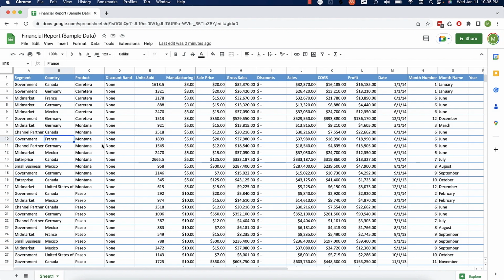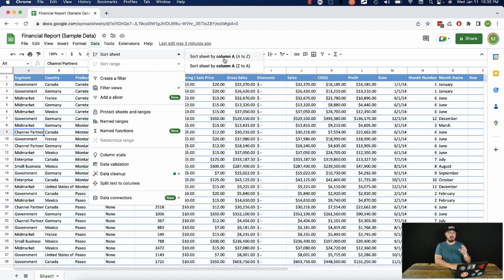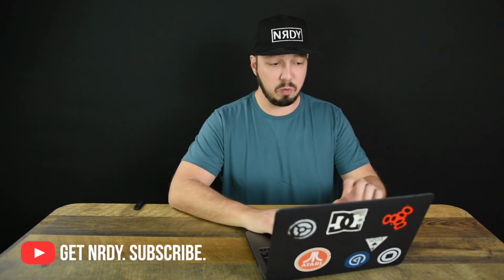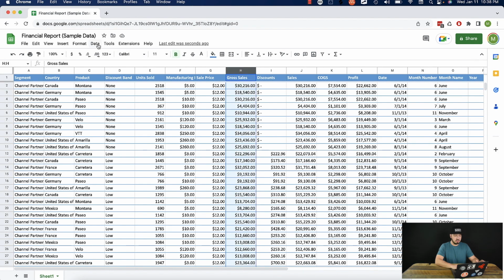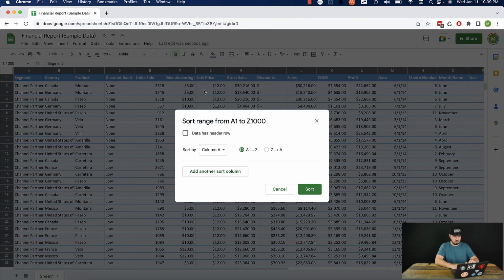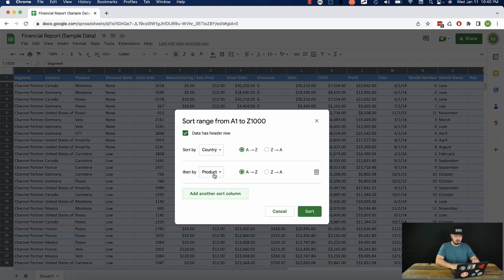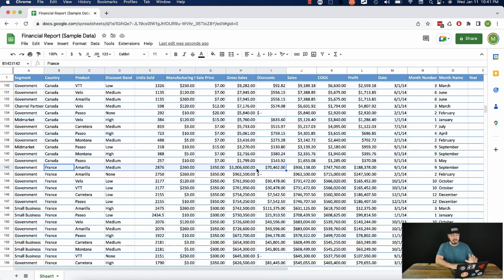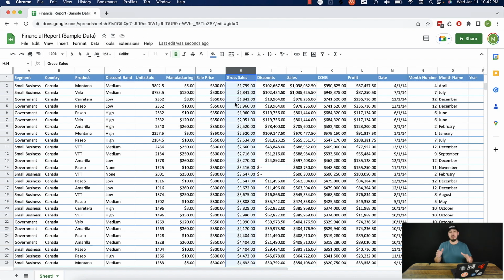Google Sheets for Beginners // Lesson 5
// SOCIALS //